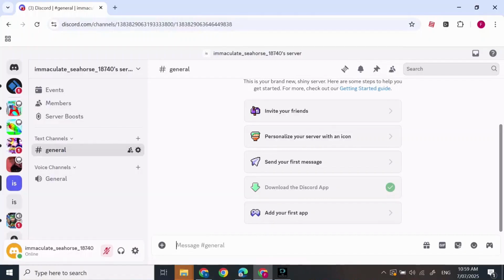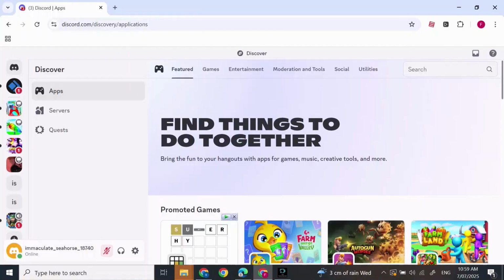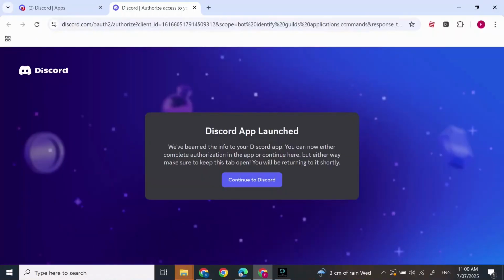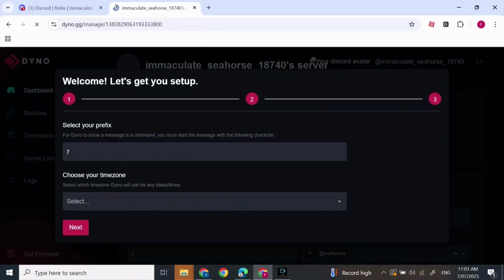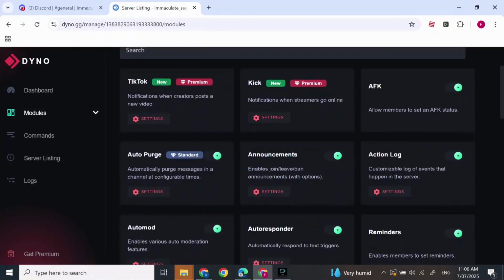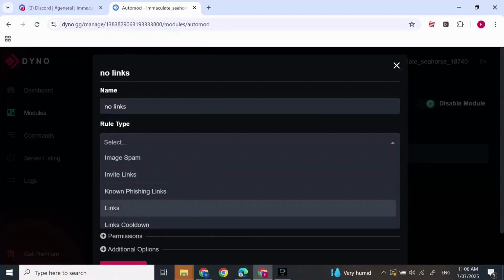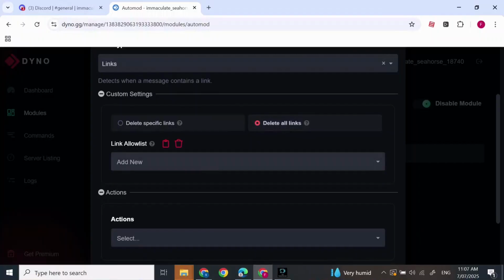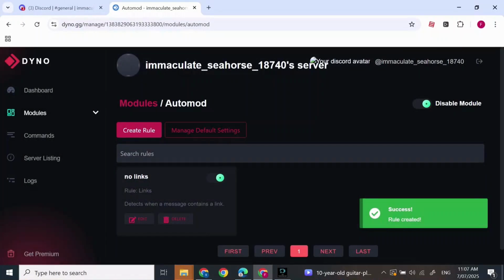How To Block Links In Discord Server Using Dyno Bot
Welcome to our detailed step-by-step guide on "How To Block Links In Discord Server Using Dyno Bot"!
If you're a Discord server admin or moderator looking to keep your community safe and spam-free, this video is perfect for you. We'll show you how to set up Dyno Bot to automatically block unwanted links in your Discord server. From configuring moderation settings to customizing link filters, these simple steps will help you maintain a clean and secure server environment.

What You'll Learn:

How to add Dyno Bot to your Discord server

How to enable and configure the anti-link feature

How to customize link blocking rules

How to manage Dyno Bot permissions for effective moderation

Tips for keeping your Discord server safe from spam and malicious links